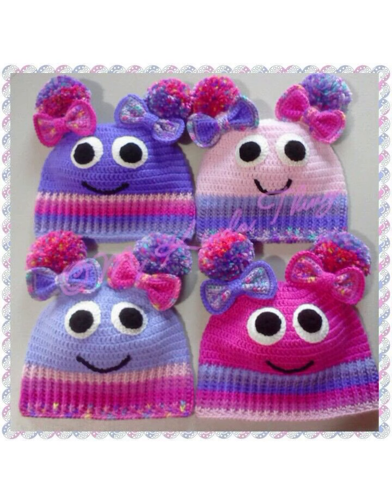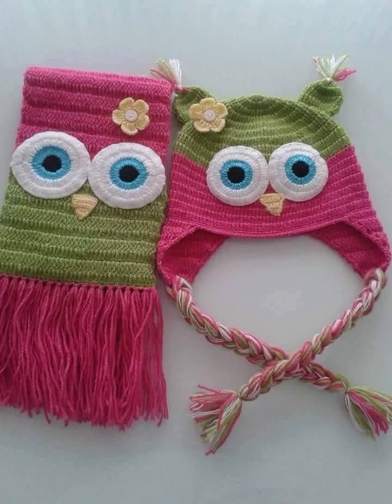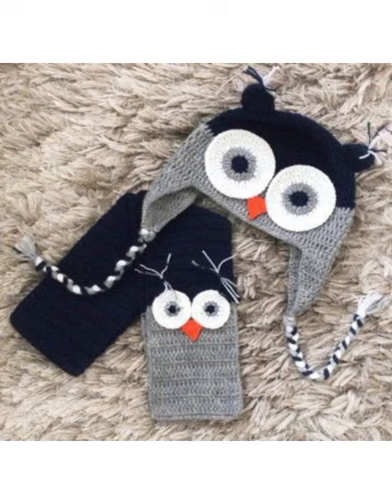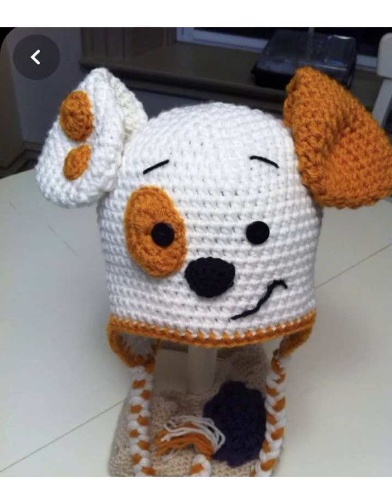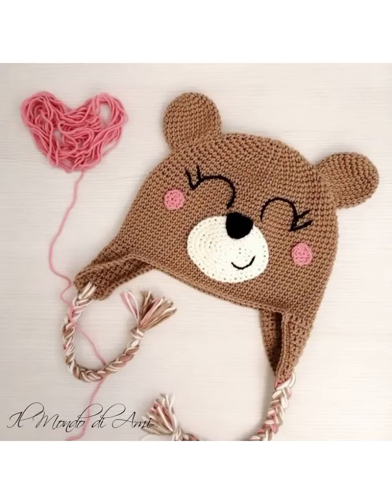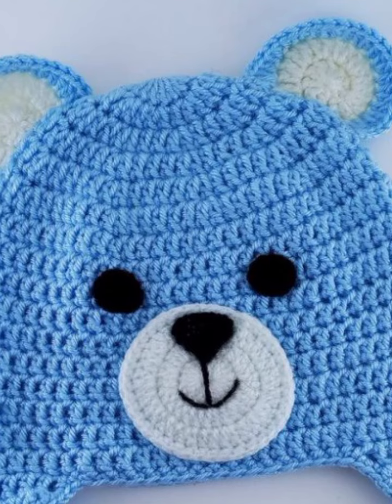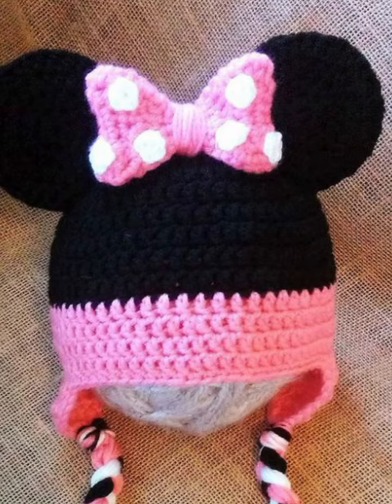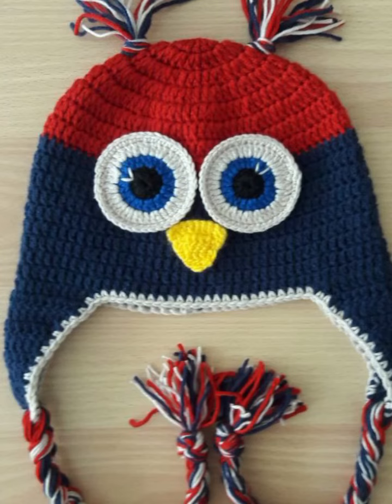Kids Cap Design Handmade Crochet Cap Design Cartoon characters Cap Design